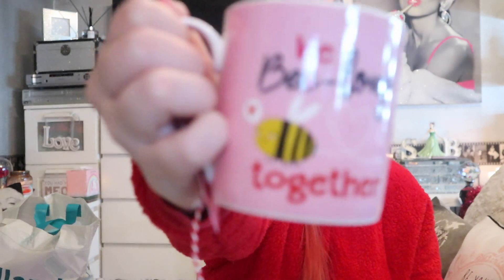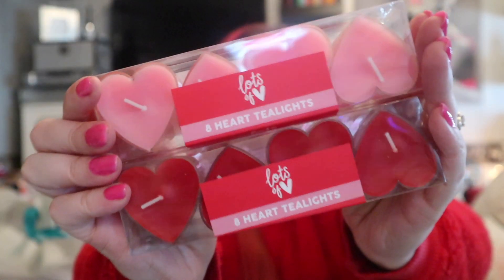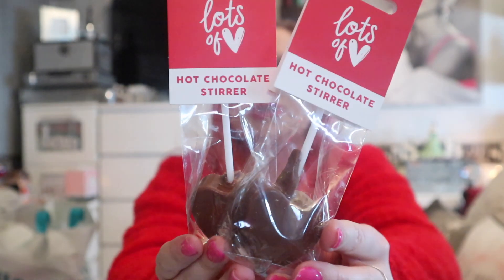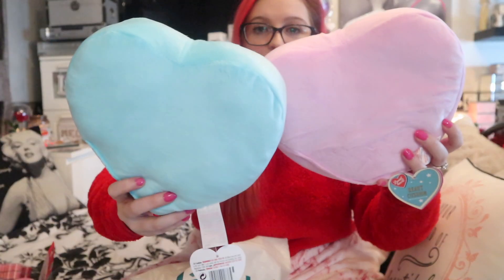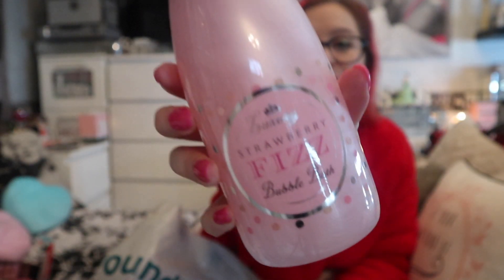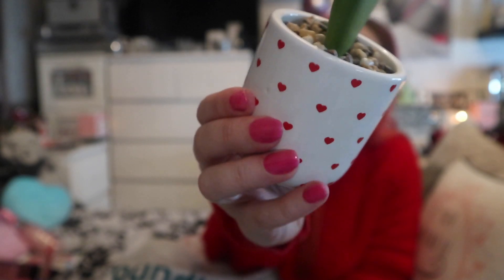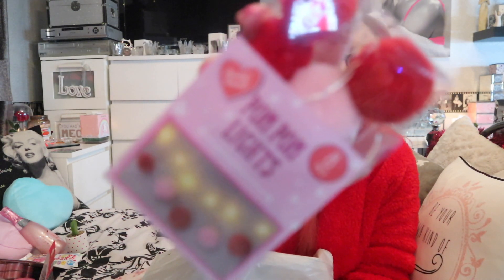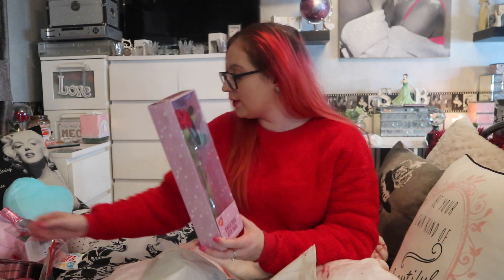HUGE Valentines Gift Guide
It's the week of loveeee,. So, I know I said I wouldn't but I couldn't help myself! I popped to some of our favourite bargain/homeware shops including Home Bargains/Poundland and The Range where I picked up some little knick knacks to show that you don't have to spend a fortune to treat your loved one (or just an excuse to treat yourself).

We cover bits of homeware, snacks and of course there's some candles chucked in there, so get comfy and let's have a little catch up!

Vlogs...Welcome To My Life Playlist: This is where you can see my travels and trips, my highs and lows of daily life and the memories I'll always treasure!

xxShannonLeighxx